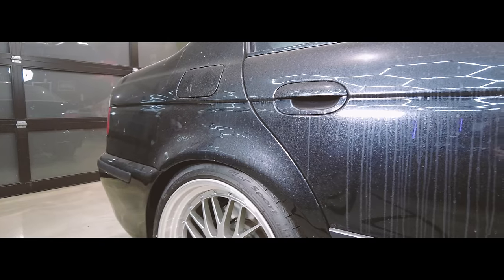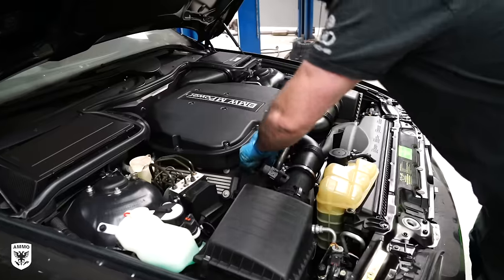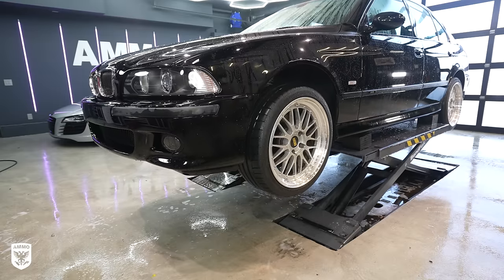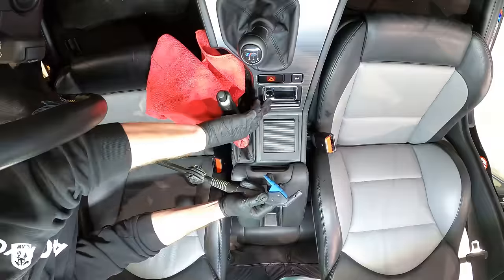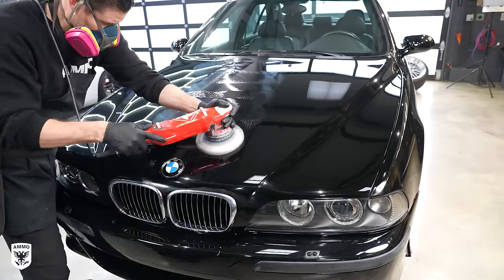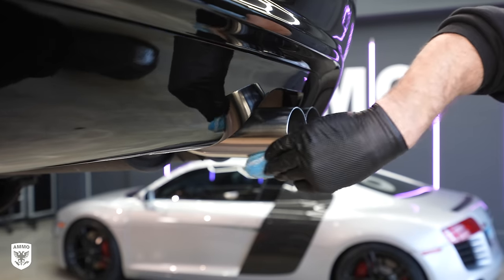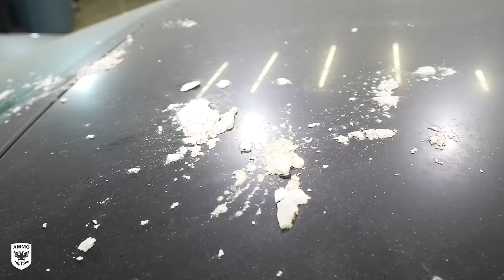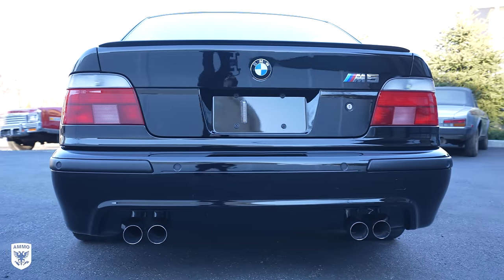First Wash In 10 Years: E39 BMW M5 Barn Find Detail and Restoration For Sale!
AMAZON LINKS